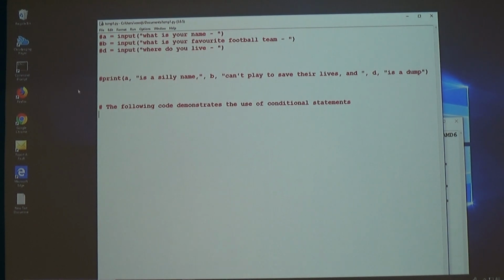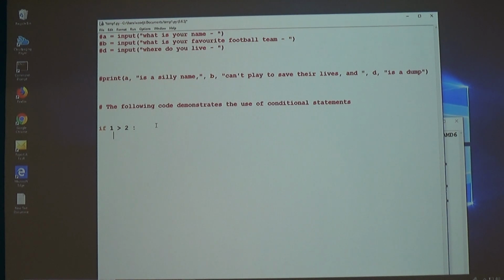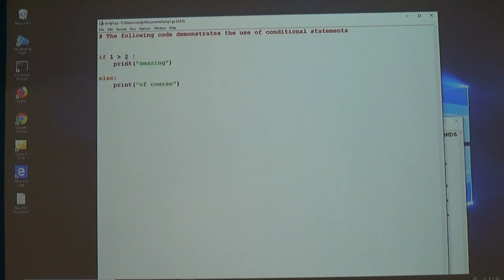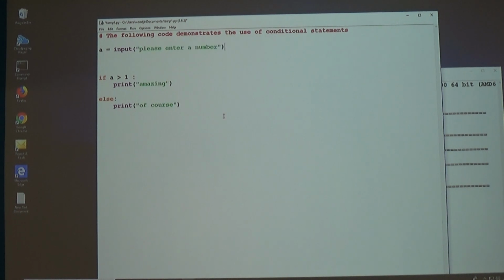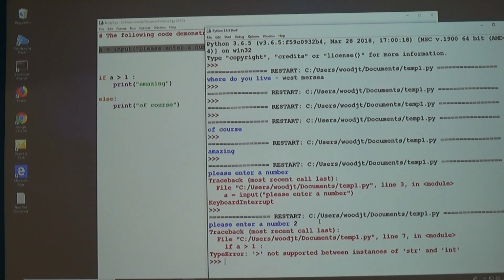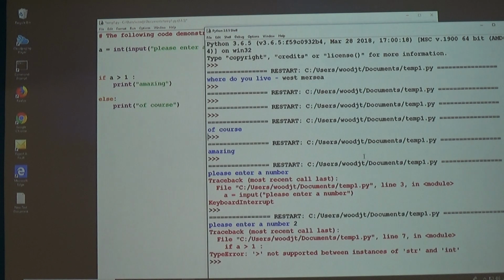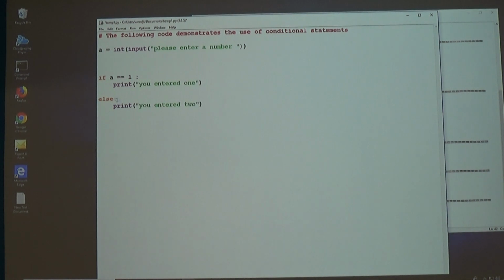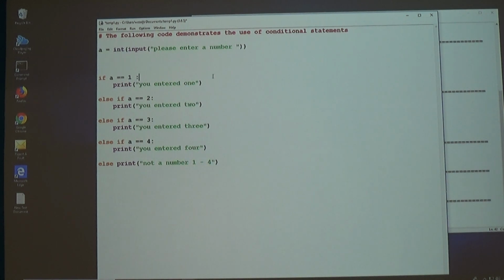Conditional 1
First use of 'if' statement